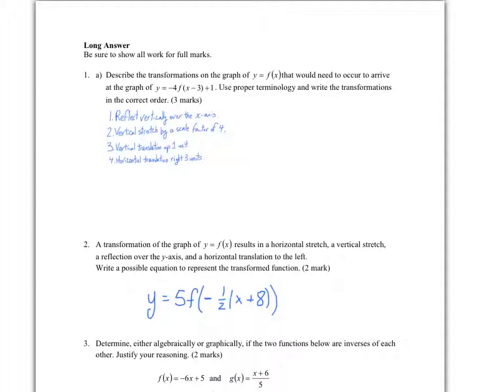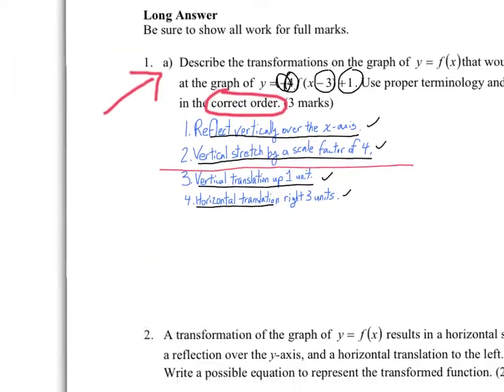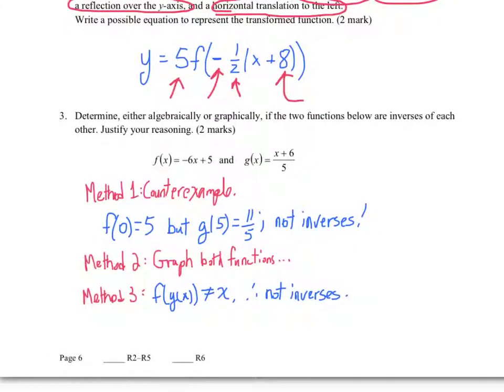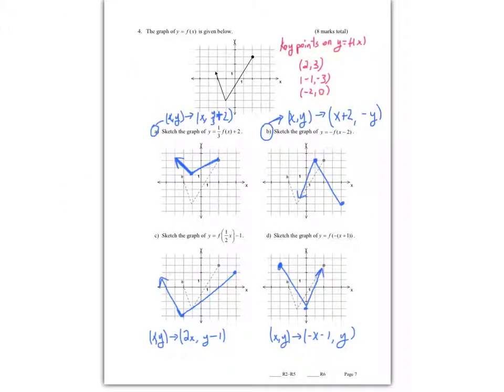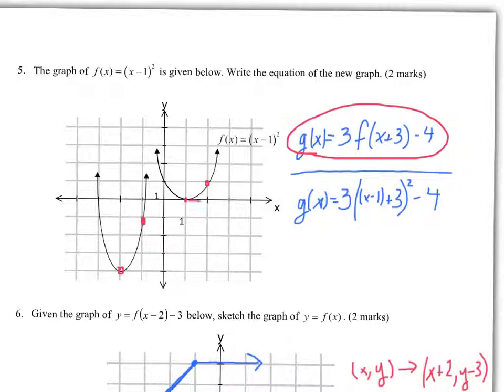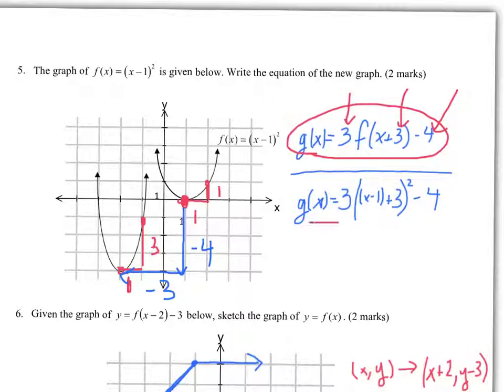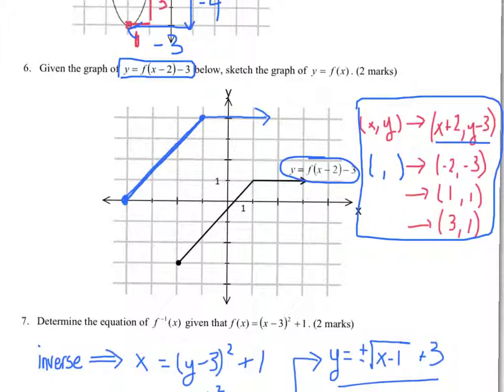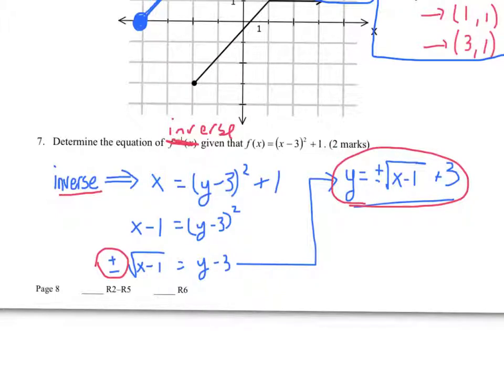PC40S Test 1 Long Answer